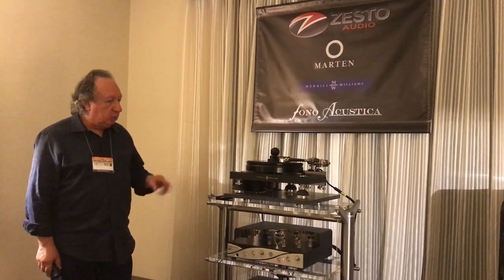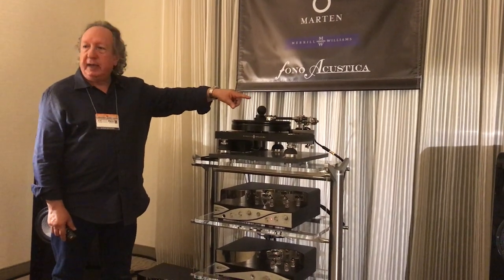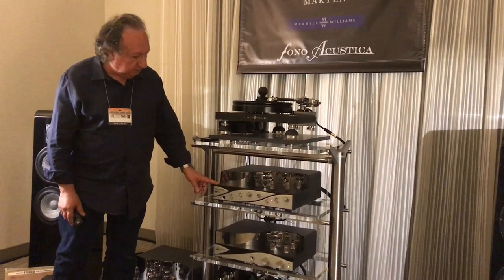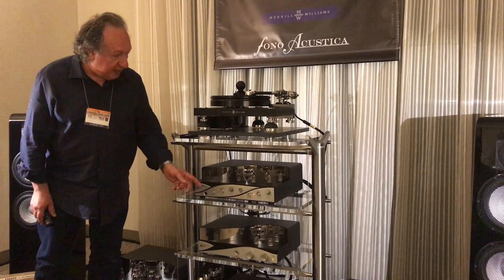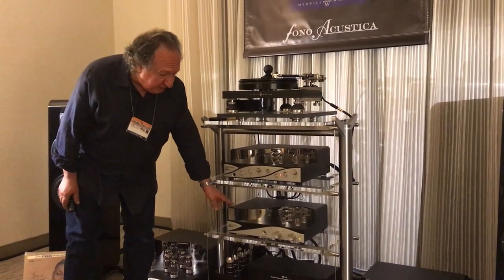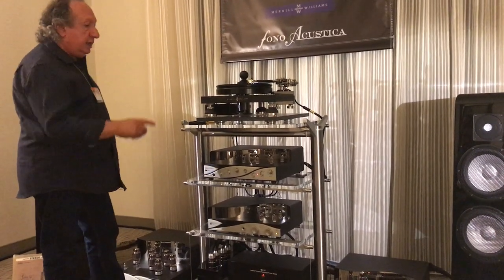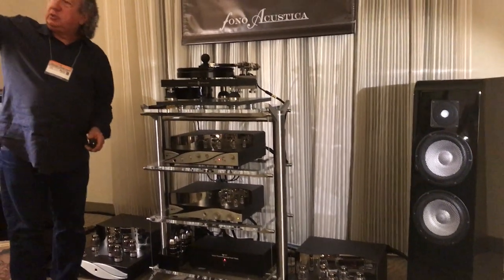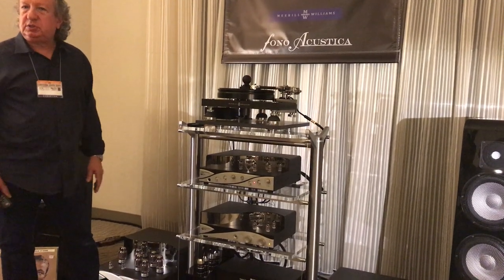CAS7 Zesto Audio Martin Audio Fono Acustica Merrill Williams Audio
Zesto Audio Andros Tessera, Leto 1.5, Eros 300, Marten Django L, Fono Acustica cables,